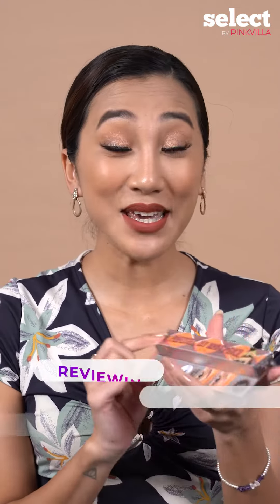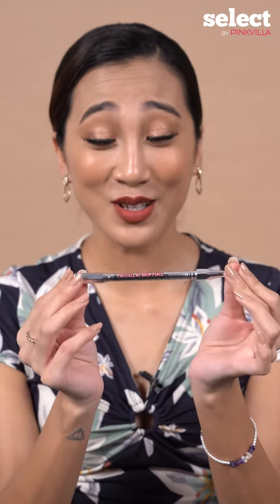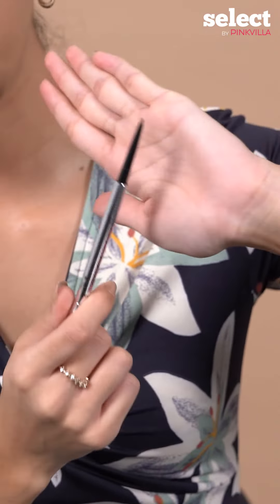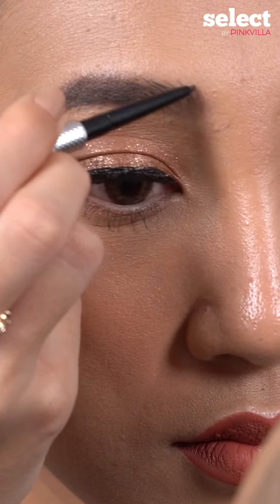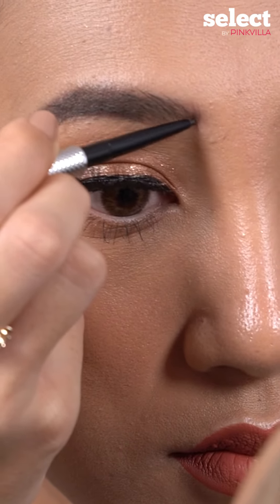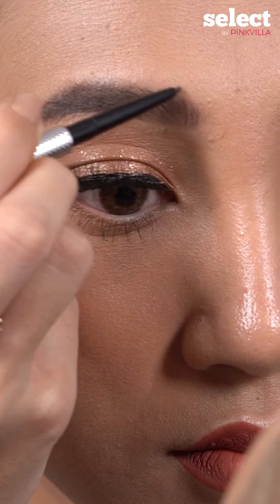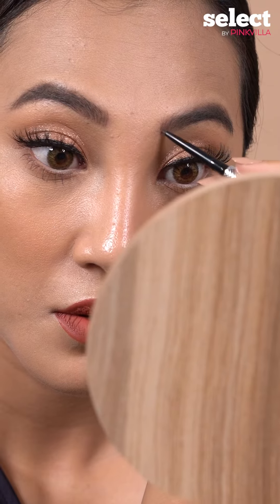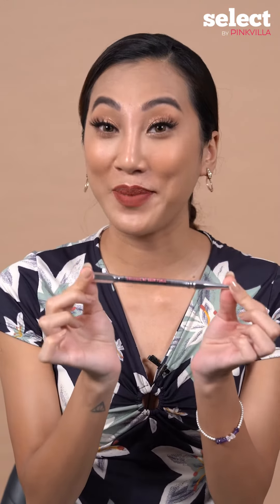We tried one of the best eyebrow pencils in town “Benefit Cosmetics Precisely, My brow pencil”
This is in the shade warm black brown. The price of the same is INR 2390/-. Let’s see if it’s really one of the best!